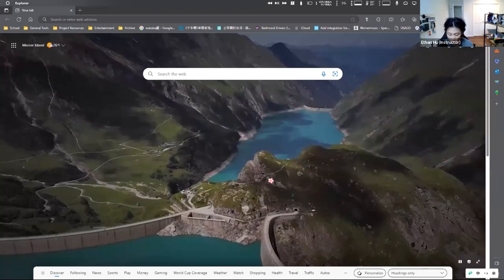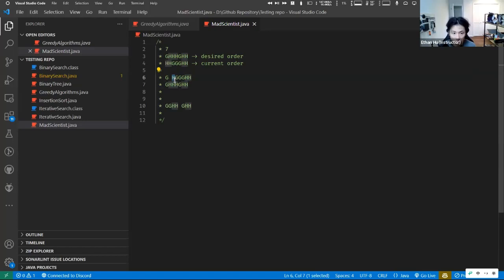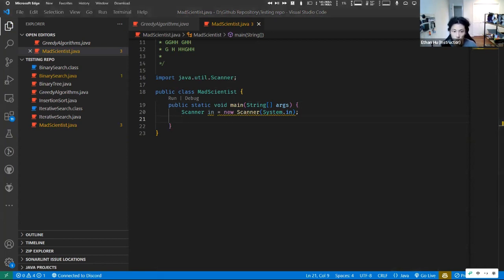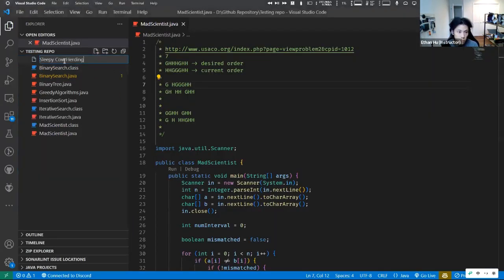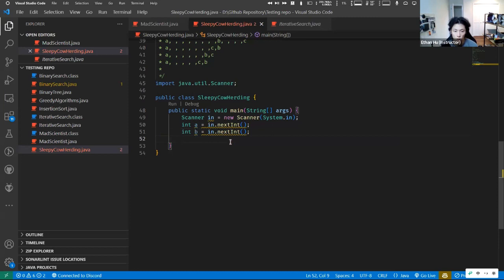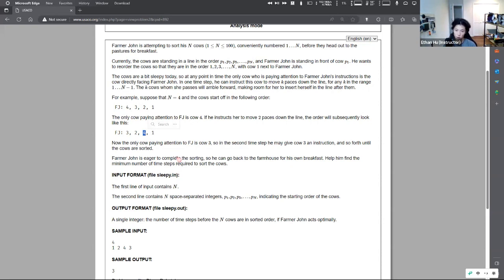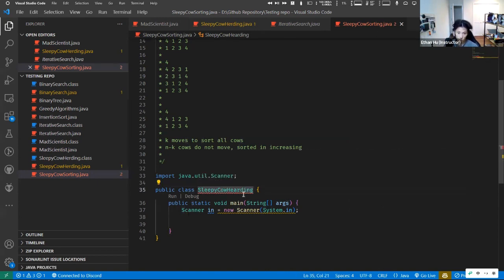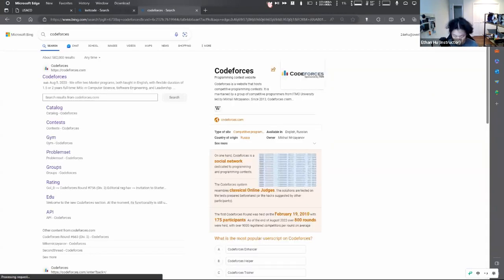Class 8 of Cloud Classroom 2023 Summer, CS307-Algorithm with Java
Subject: CS307-Algorithm with Java
Class 8
Instructor: Ethan Hu